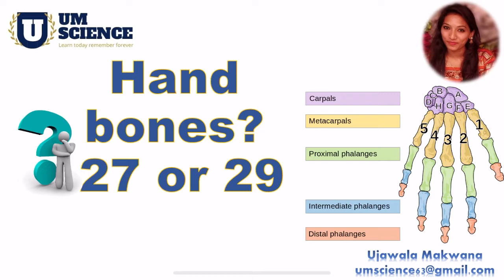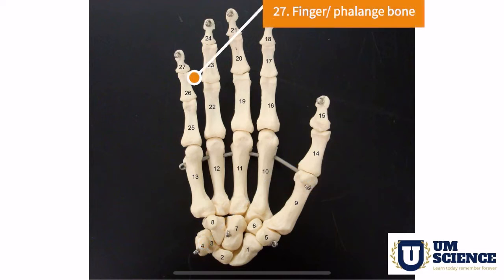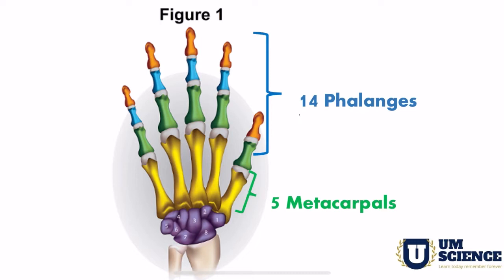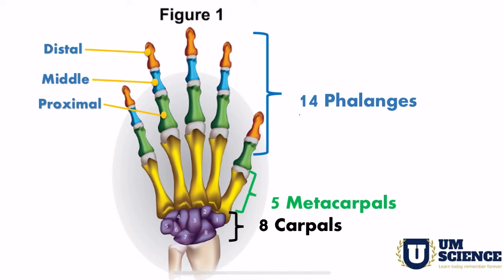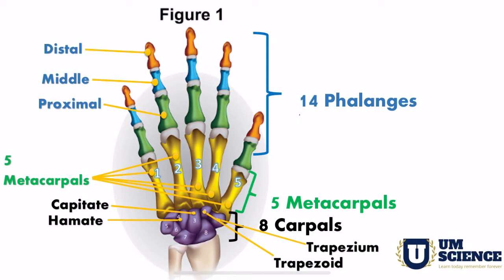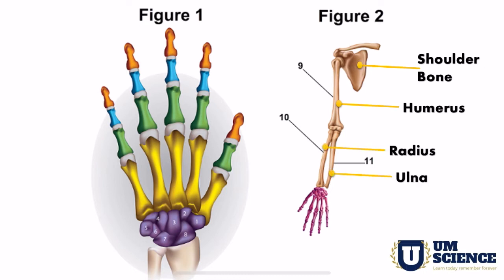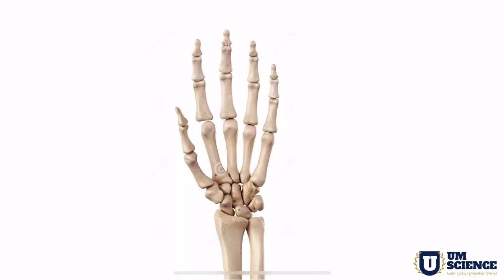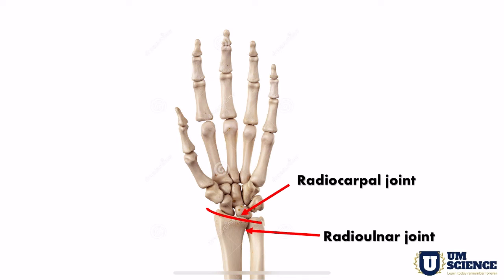How many Hand Bones ? 27 🤔Or 29 ???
In this video you will learn about the variety of Hand bones in human body and how to calculate as well as how many they are 27 or 29?

Other questions like,
How many bones are in the human hand?
What are the 14 bones in the hand called?
What are the bones in my hand called?
Why is a thumb not a finger?

The hand is composed of many different bones, muscles, and ligaments that allow for a large amount of movement and dexterity. There are 3 major types of bones in the hand itself, including:

Phalanges. The 14 bones that are found in the fingers of each hand and also in the toes of each foot. Each finger has 3 phalanges (the distal, middle, and proximal); the thumb only has 2.

Metacarpal bones. The 5 bones that compose the middle part of the hand.

Carpal bones. The 8 bones that create the wrist. The 2 rows of carpal bones are connected to 2 bones of the arm--the ulna bone and the radius bone.

The skeleton
The human skeleton is made up of 206 bones, including bones of the:
Skull – including the jaw bone
Spine – cervical, thoracic and lumbar vertebrae, sacrum and tailbone (coccyx)
Chest – ribs and breastbone (sternum)
Arms – shoulder blade (scapula), collar bone (clavicle), humerus, radius and ulna
Hands – wrist bones (carpals), metacarpals and phalanges
Pelvis – hip bones
Legs – thigh bone (femur), kneecap (patella), shin bone (tibia) and fibula
Feet – tarsals, metatarsals and phalanges.

For 'Top 10 Animal Poison/most poisonous animal in the world 2019/most poisonous animal in the world 2020' click:

For " Most Poisonous Plants in the World/Which is the most poisonous plant?/What flowers can kill you?" click:

For 'Difference between DNA and RNA, DNA vs RNA Part 1, DNA and RNA structure and function, DNA vs RNA class 12' click:

For' How many bones are in the human body/how many bones are in your body/bones in human body' click:

Hand ligaments and tendons
Types of joints in fingers